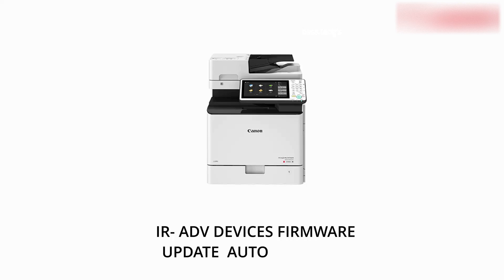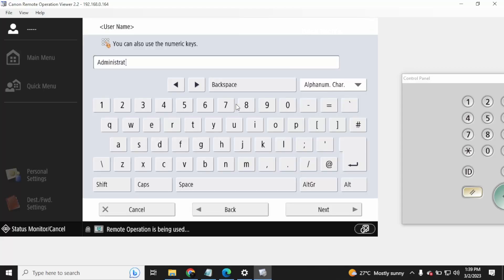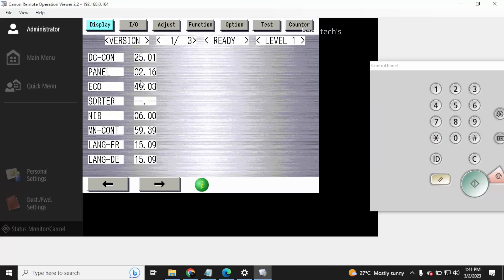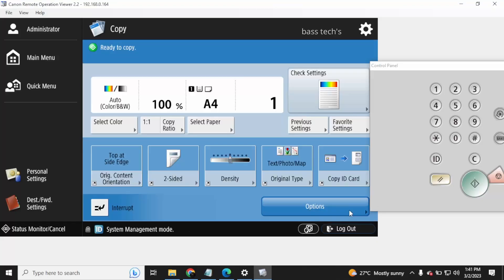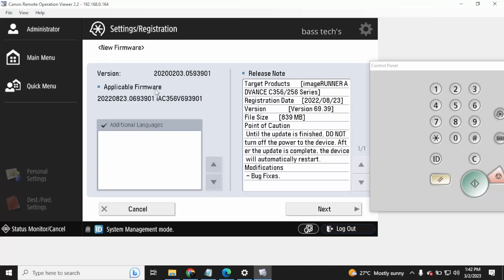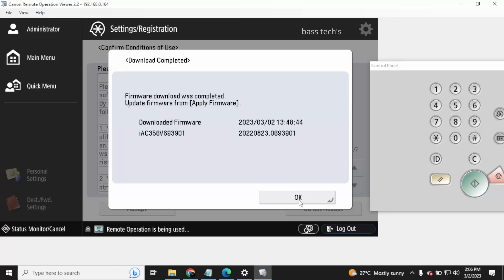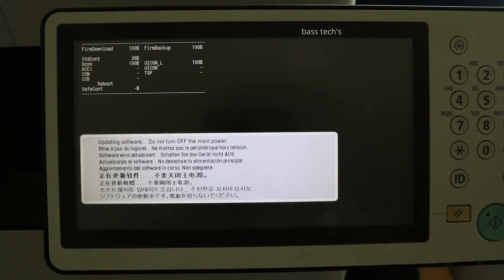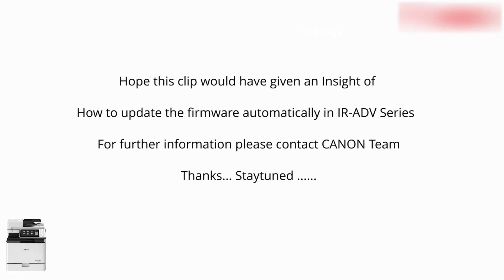AUTOMATIC FIRMWARE UPDATE IN IMAGE RUNNER ADVANCE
This video will give us an overview about how to update CANON IR-ADV MFD Firmware automatic (online) . System Software is a core coding for CANON devices This method required an active internet connectivity. The required firmware will be obtained from canon authorized webserver . it can eliminate the human mistakes .This method is widely used recent days . This process has to be done in proper manner because the update will change complete machine software . Its highly recommended to keep the devices up to date in order to have a smooth running .